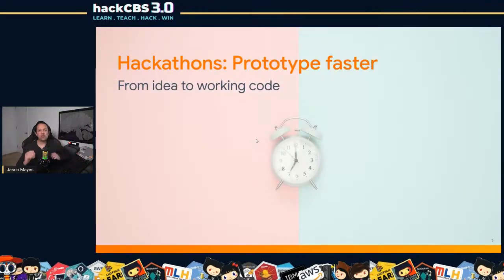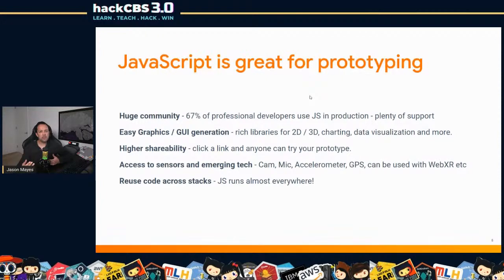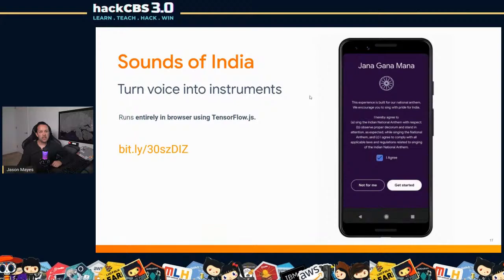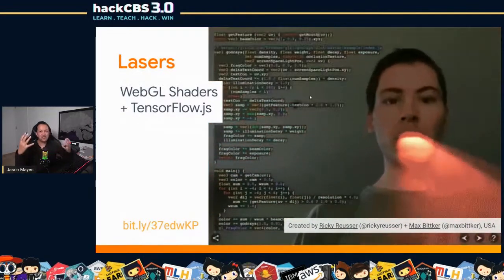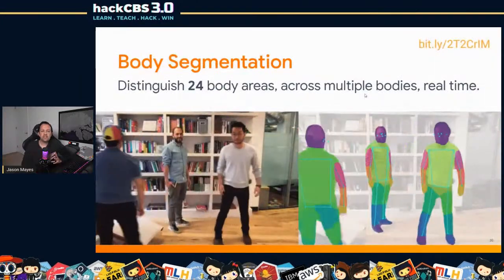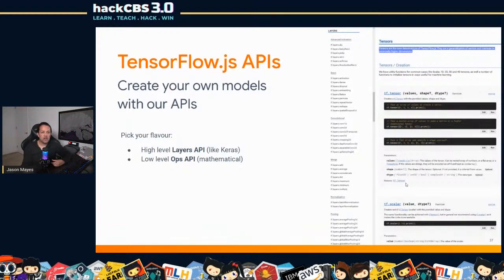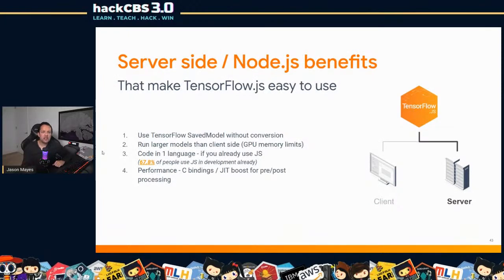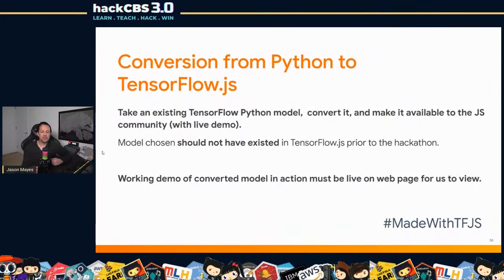How to win Hackathons with JavaScript - Jason Mayes | hackCBS 3.0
👉 Topic: How to win Hackathons with JavaScript
🗣 Speaker:  Jason Mayes - Senior Developer Advocate for TensorFlow.js at Google

🛑 Talk Description
Join us for a fast-paced session with Jason Mayes, Senior Developer Relations Engineer from Google who will walk through some of his learnings as to how he creates prototypes for Google in days! Get inspired by machine learning in the browser with several new examples the community has made, and discover 7 easy to use machine learning models that are available for free using TensorFlow.js to help bring your creative ideas to life faster.